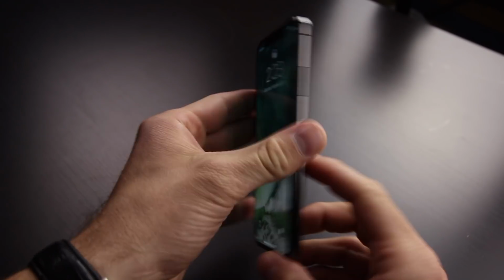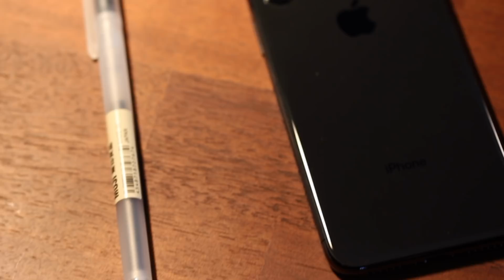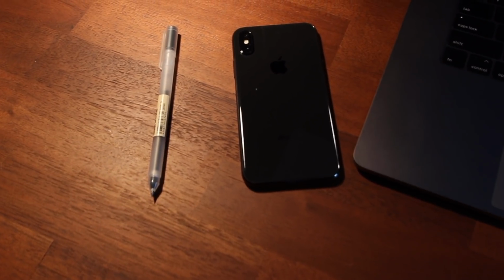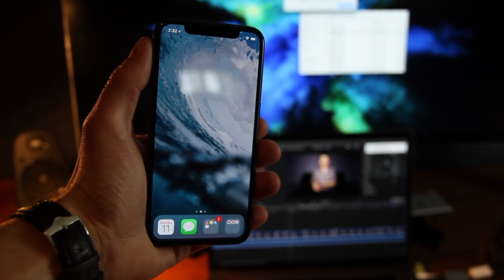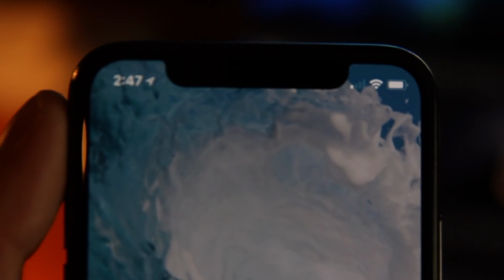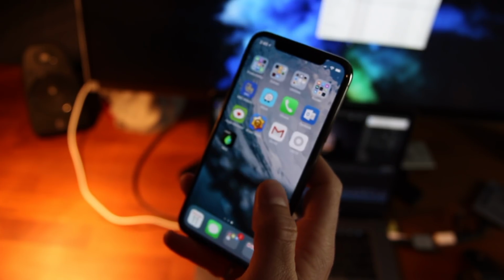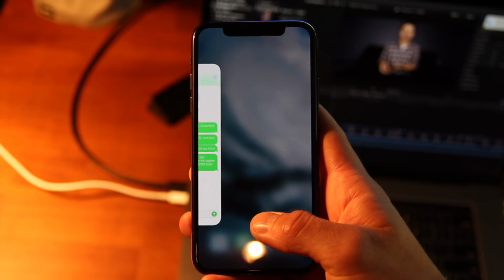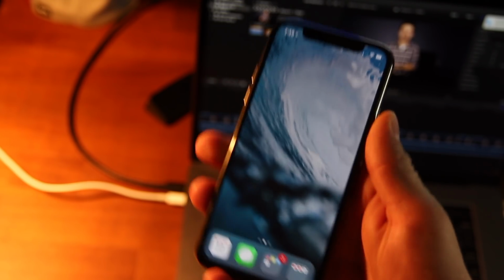iPhone X Review - 1 Week Later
SO... I've had the iPhone X for about a week now. My verdict is...I love this device. There are a few things that i bring up in the video that I like, dislike, gotten used to and still need some more time to get used to.

I think this device is very good looking, the glass back however is a finger print magnet! This glass does add a little weight which make the phone feel better in your hand and the added grip the glass gives. The phone feels great!

The display is amazing, very colourful, vivid and bright! the notch does get is there but thats not a bad thing. I don't see why everyone is hating on the notch. For there to be FaceID there needs to be a notch!

FaceID omg it works so well! It is so responsive, so face and so accurate. By the time i take my phone out of my pocket, bring it up and swipe up the phone has already unlocked its so much faster then any other way I have unlocked a phone! So intuitive and easy to use! ITs AMAZING!

HARDING PO
RICHMOND HILL
ONTARIO
L4C9S3
CANADA